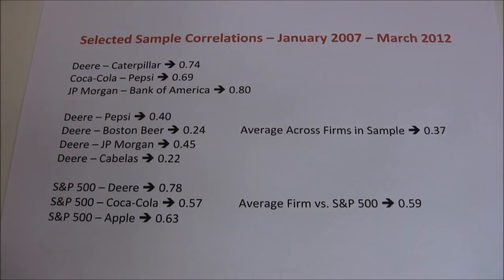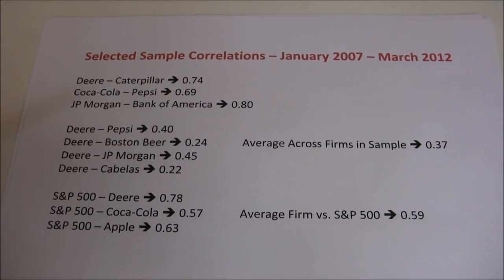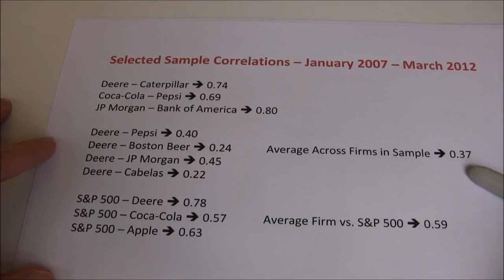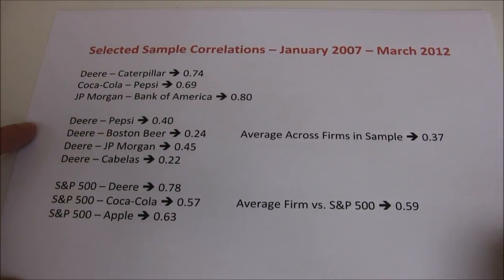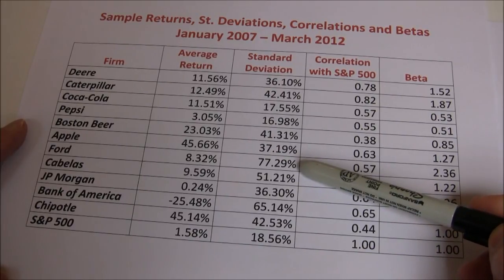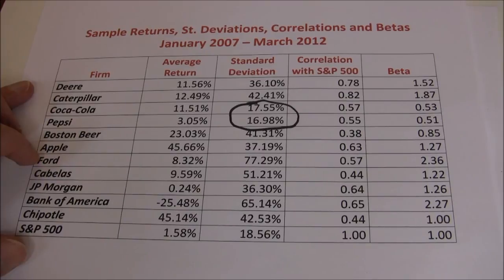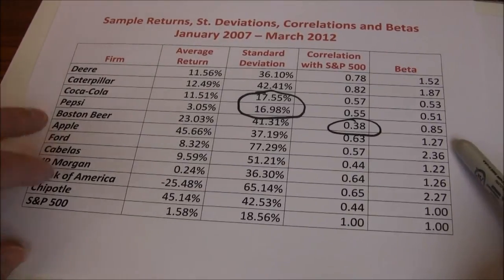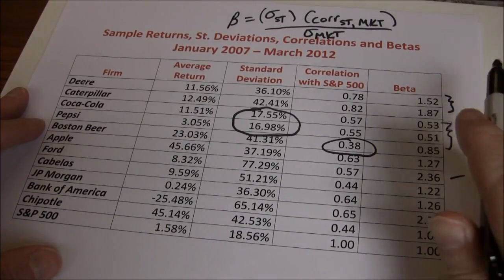Sample Correlations, Standard Deviations, and Betas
This video looks at some sample correlations, standard deviations and betas for a few firms between January 2007 and March 2012 (based on monthly returns).  The idea is to give students a perspective on what typical real-world values are for these variables which are used in risk analysis for stocks.